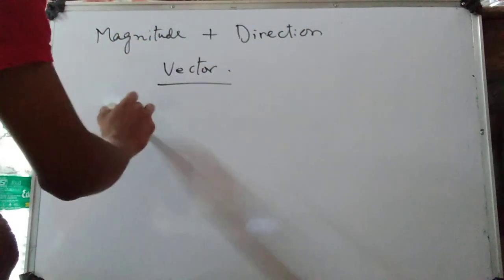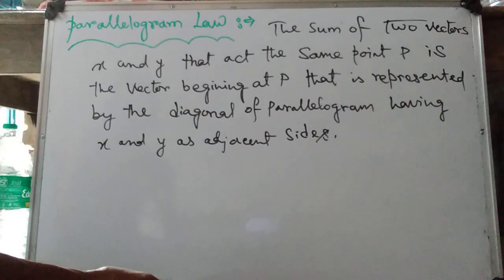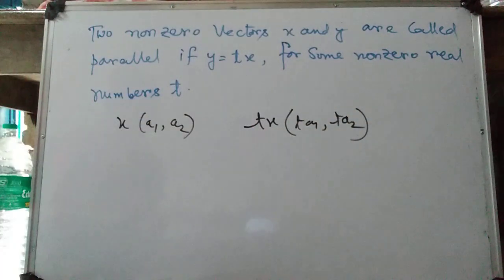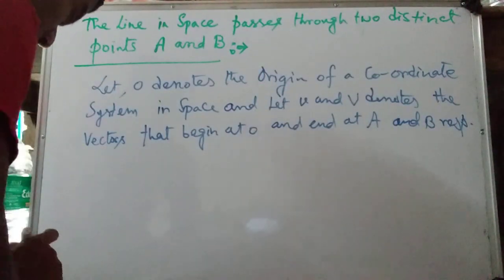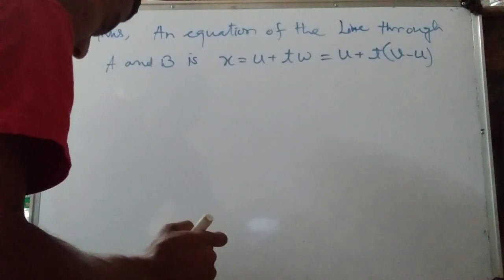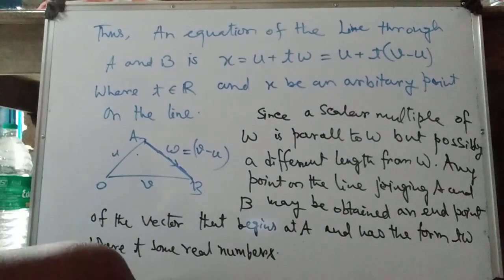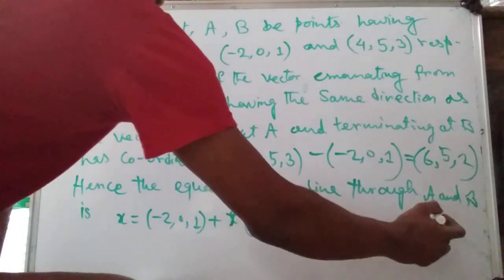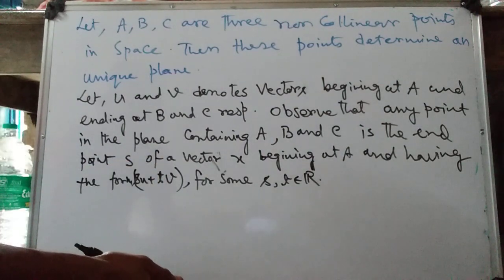Vector...Parallelogram law...equation of line passes through two points...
Definition of Vector...
parallelogram law...
equation of the line passing through two points...